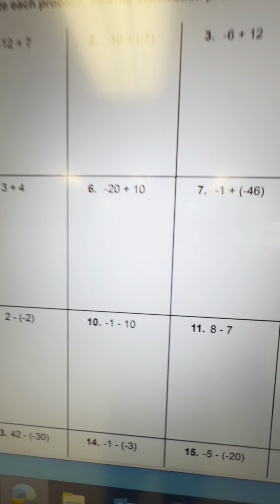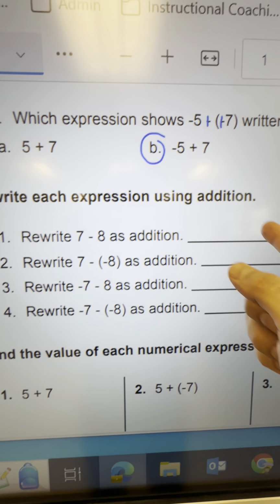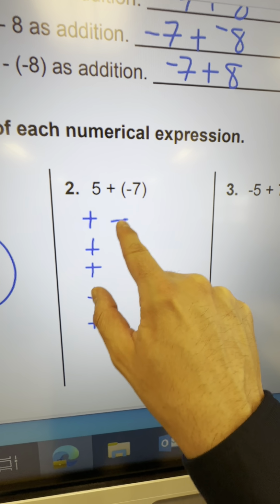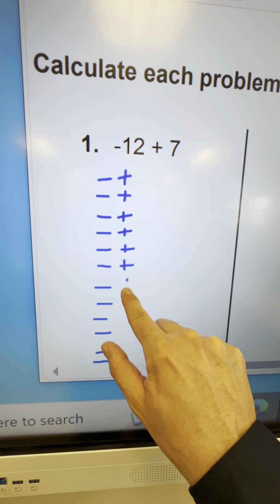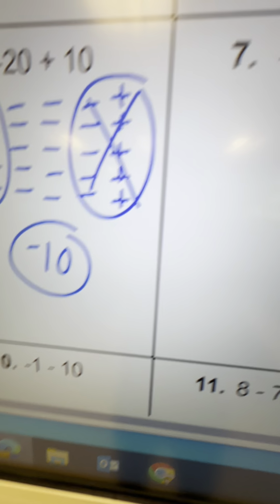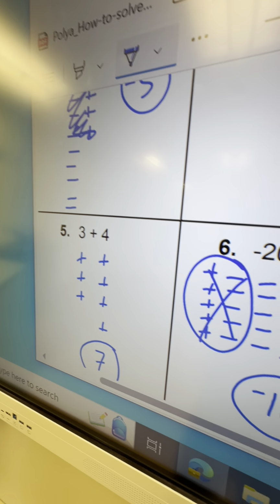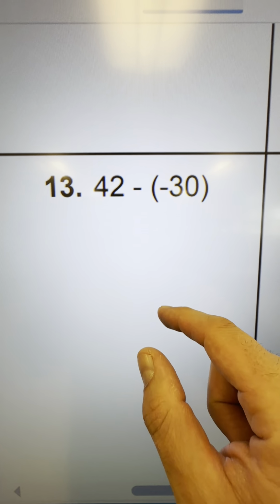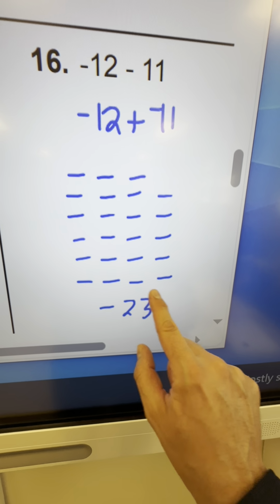Intro to Adding and Subtracting Integers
Introduction: 00:00

Adding Integers:
Example 1: 5:47
Example 2: 6:15
Example 3: 6:30
Example 4: 6:50
Example 5: 7:07
Example 6: 7:18
Example 7: 7:46
Example 8: 8:33
Example 9: 9:52

Subtracting Integers:
Example 10: 10:23
Example 11: 10:56
Example 12: 11:29
Example 13: 12:00
Example 14: 12:17
Example 15: 12:36
Example 16: 13:37